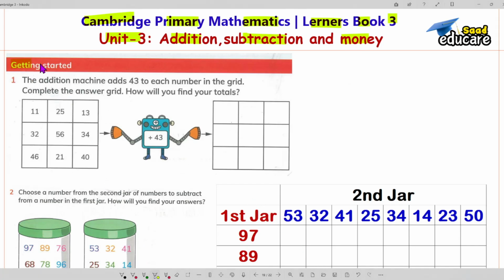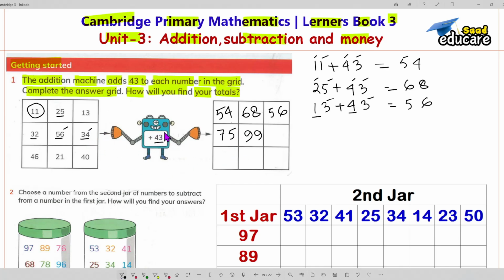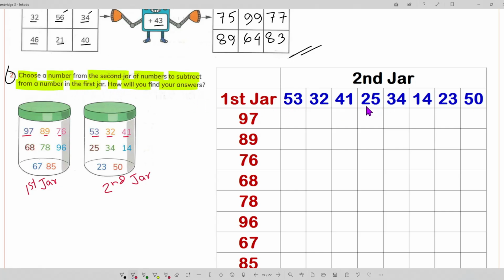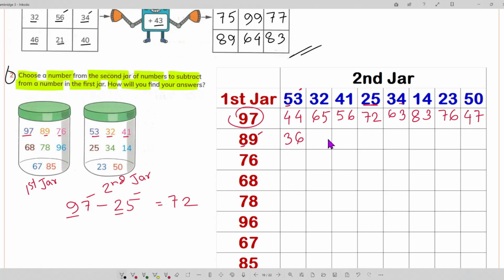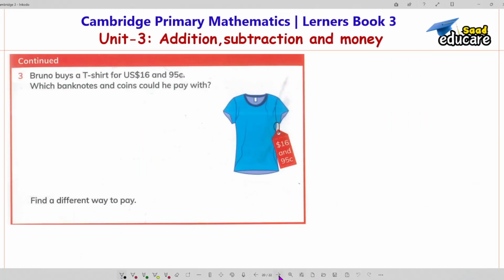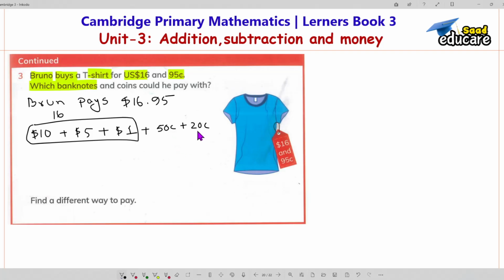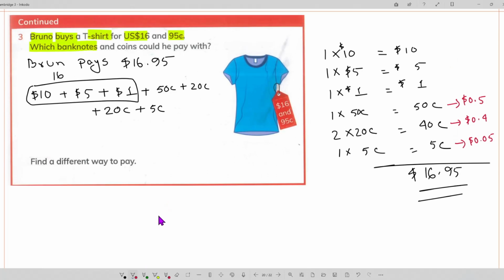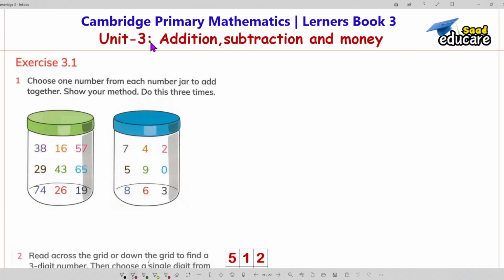Addition, Subtraction & Money | Cambridge Primary Math Unit 3 | Learner’s Book 3 |Part-1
Master key math skills with this engaging walkthrough of Unit 3 from Cambridge Primary Mathematics Learner’s Book 3. We explore fun activities on addition, subtraction, and money—perfect for Year 3 students and global learners. Includes grid puzzles, coin combinations, estimation strategies, and real-world word problems. Ideal for teachers, parents, and students seeking clear, curriculum-aligned explanations.